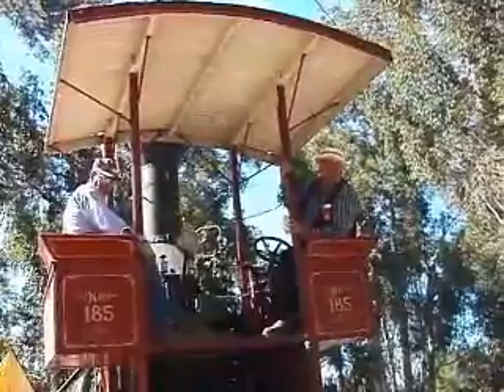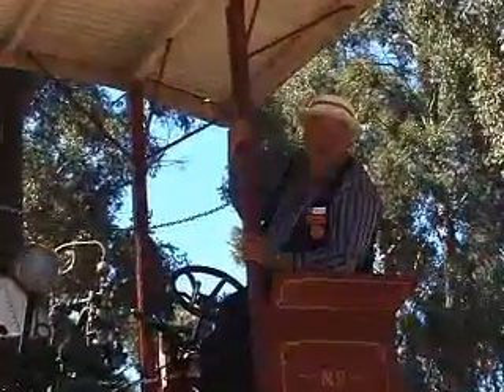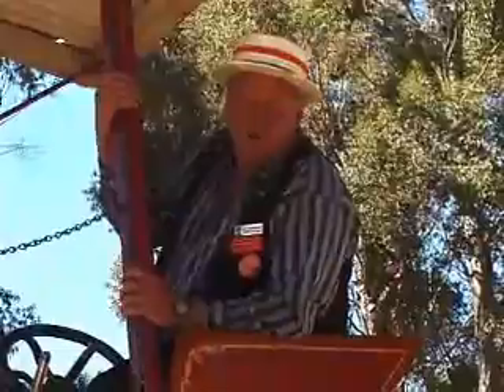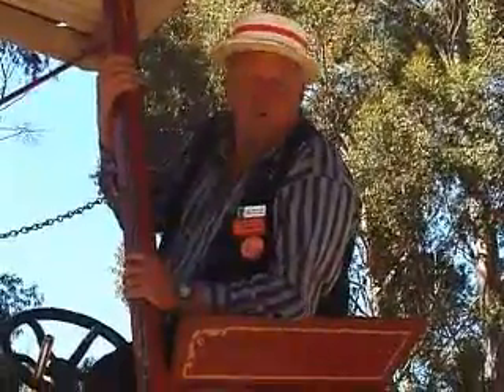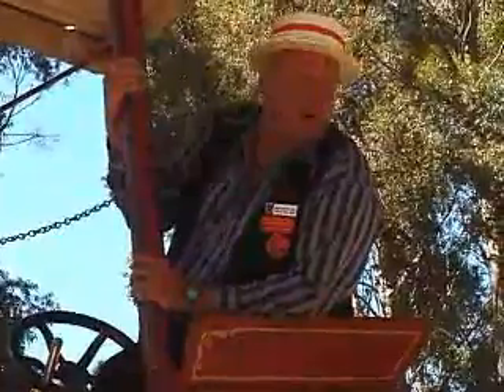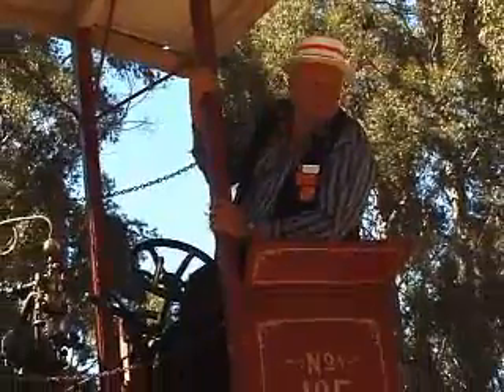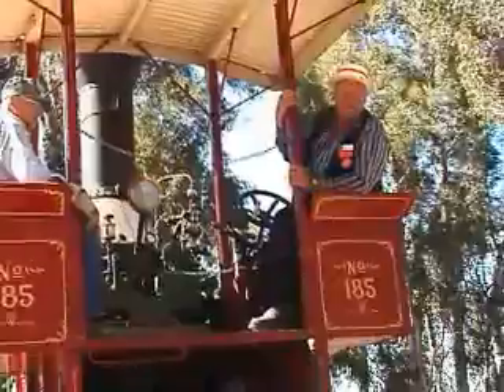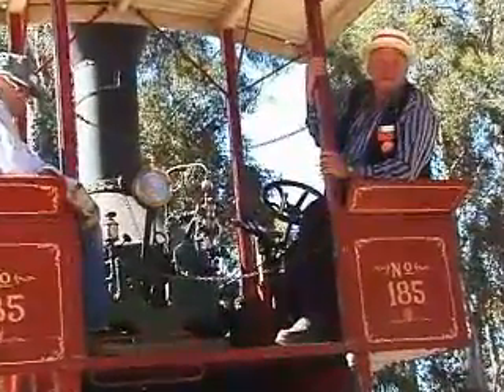1905 Best Steam Tractor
Here is a running Best Steam Tractor that was built in 1905.  It weighs 19 tons and is powered by a two cylinder 110hp steam engine having a 9" bore and 9" stroke.  The tractor belongs to the Oakland Museum and had been running for years at the Ardenwood Historic Farm in Fremont, California.  I recently heard that it is moving to somewhere near Willits, California.  The video finishes up with some model steam engines running in Tilden Regional Park just east of Berkeley, CA

Ref:  International Brotherhood Of Live Steamers (IBLS)